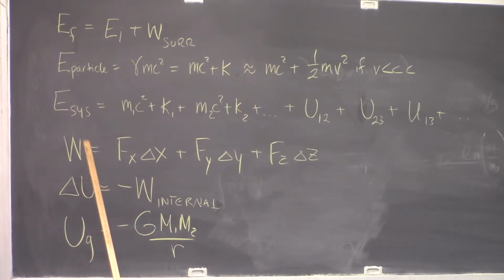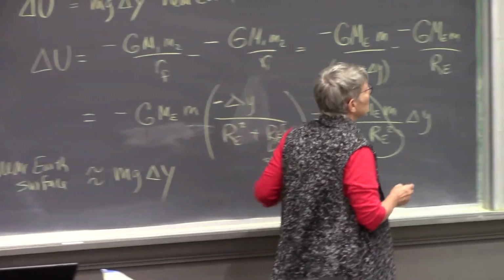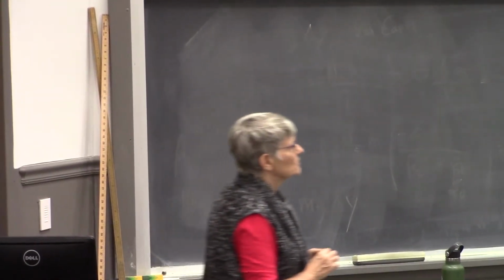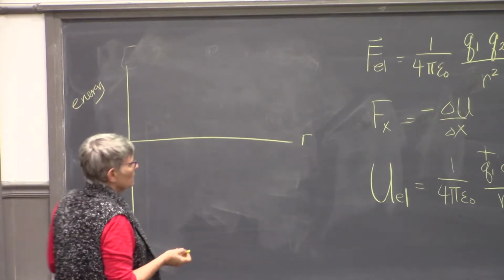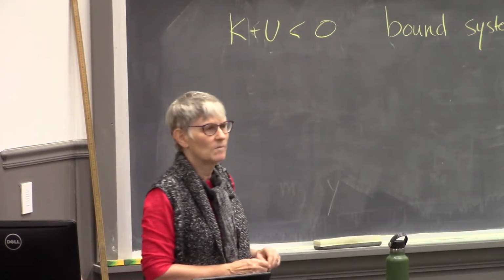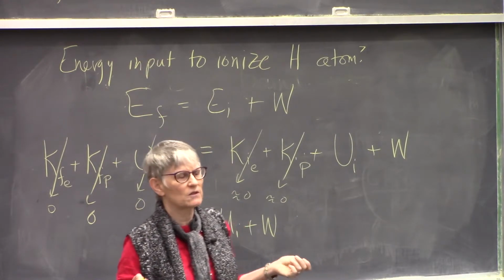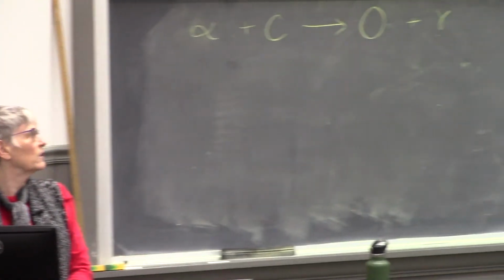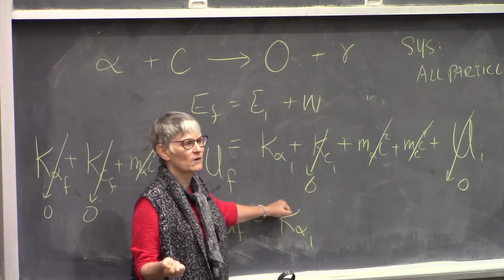Mechanics14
Dr. Ruth Chabay on introductory physics, based on the textbook "Matter & Interactions", Lecture 14: The relation of mgy to 1/r; electric potential energy; graphs of energy; the importance of choosing initial and final states for applying the Energy Principle; ionization energy of a hydrogen atom; general properties of potential energy; a nuclear fusion reaction.